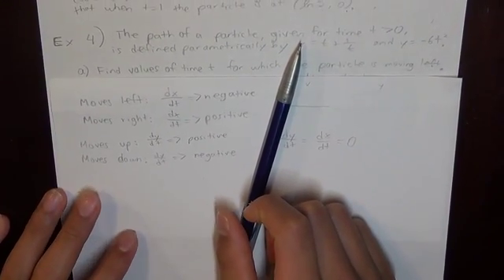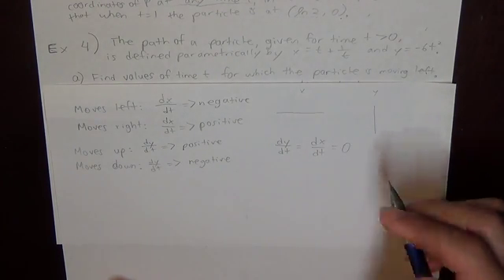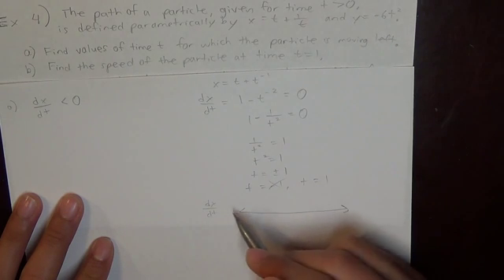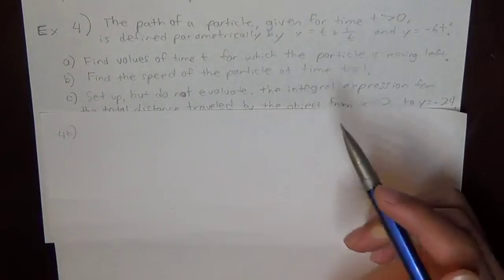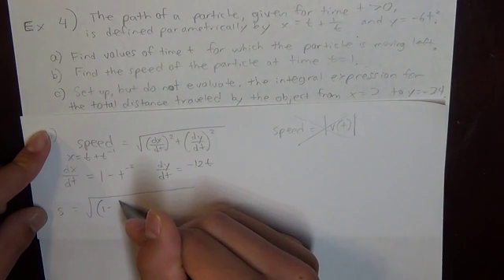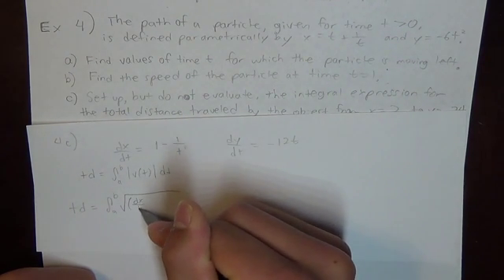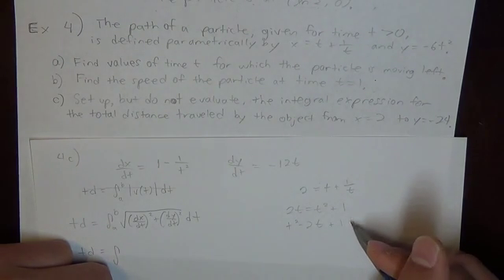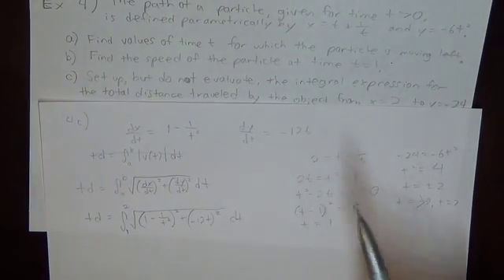Calc BC Parametric Equations Example 4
example 5 after this. hope you find these helpful. like if you liked the video